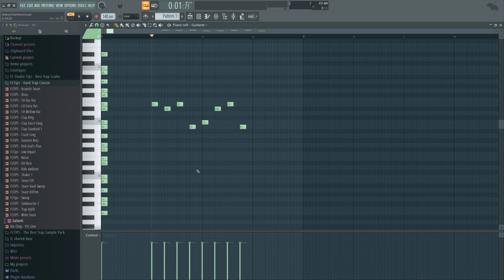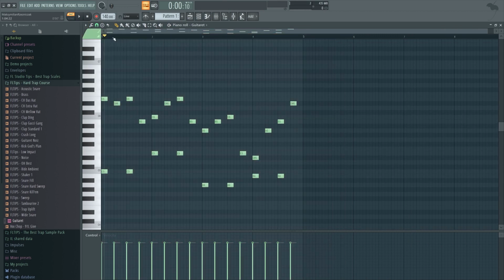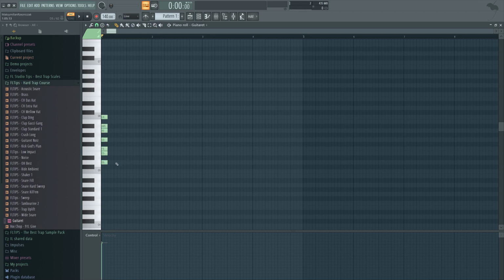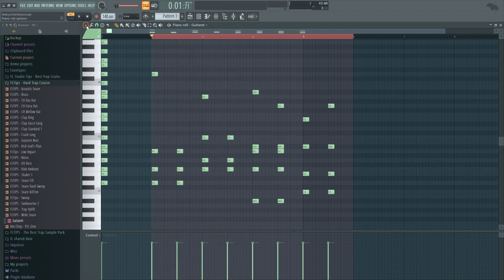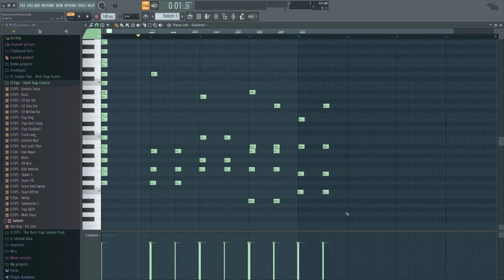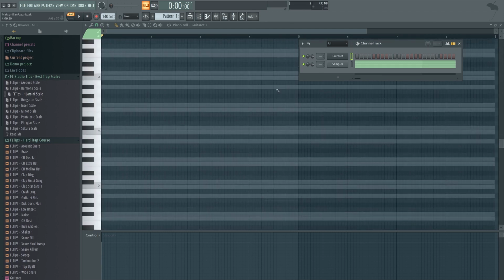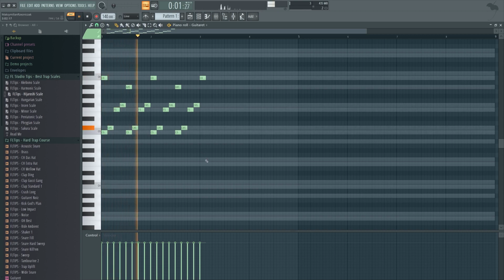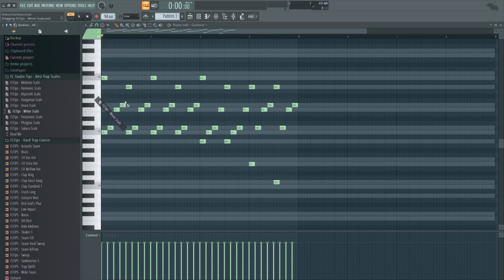3 Writing the main harmony